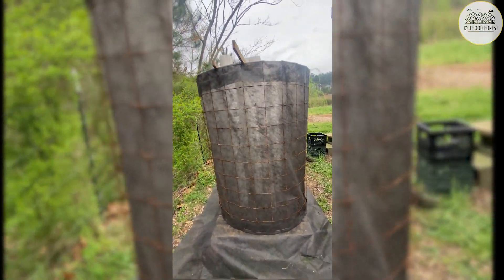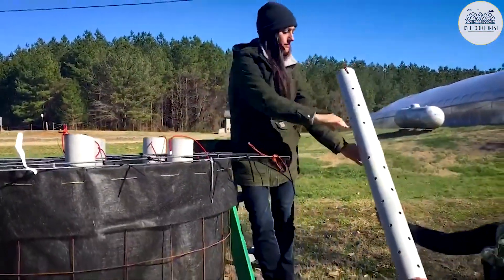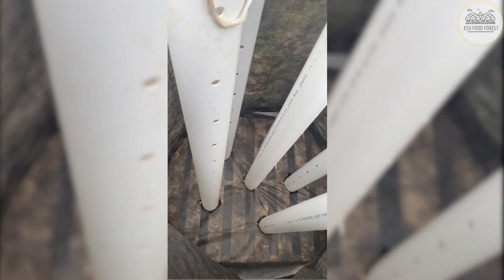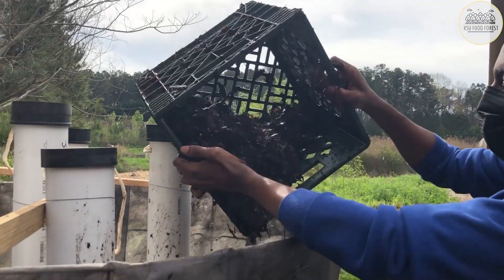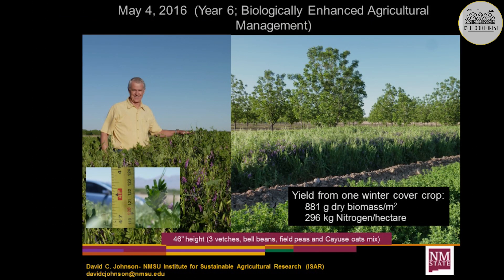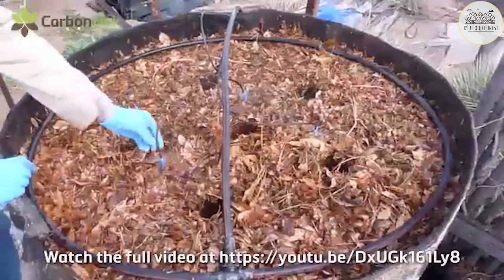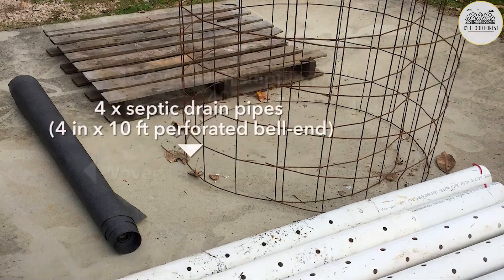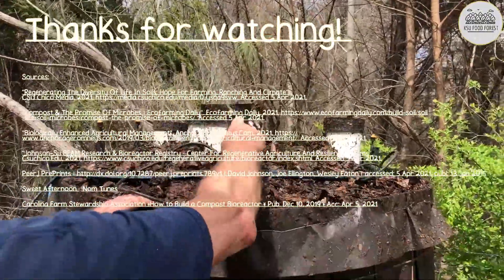Bioreactor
Bioreactors create aerated compost that supports microbial communities.The KSU Food Forest has constructed their very own Johnson-Su compost bioreactor. Unlike traditional composting methods, the compost within a bioreactor does not need to be turned due to holes providing sufficient aeration. This allows for a microbial diverse and fungal-dominated community to flourish. The end product can be mixed with water to inoculate hundreds of acres of plants! Studies have shown a 25x increase in active soil fungal biomass, a 20-50x increase in carbon sequestration, and increased crop yields in comparison to conventional fertilizer methods.